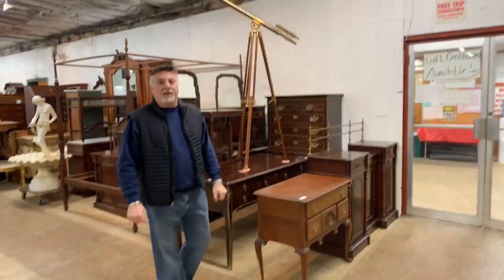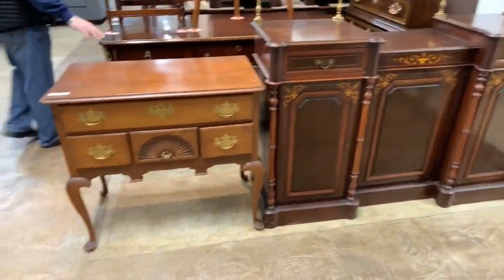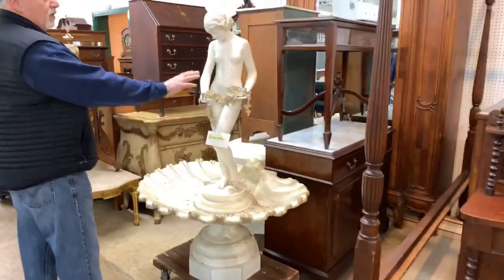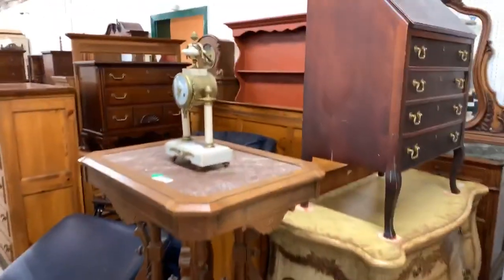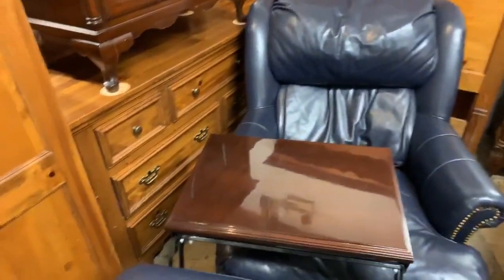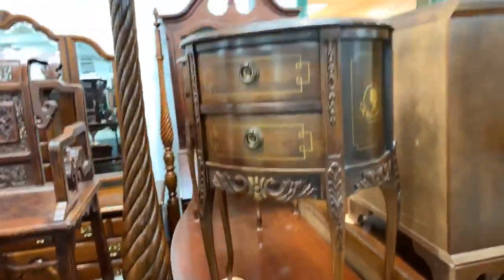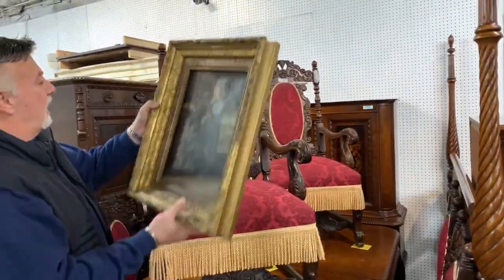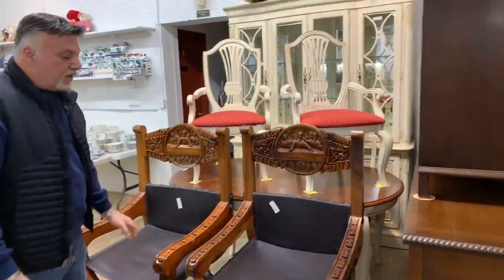2:30 pm the SIDE-LINE section loaded with FINE furniture Sunday February 9th South Jersey Auction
2:30 pm the SIDE-LINE section

MASSIVE -  FUN – ACTION – PACKED – AUCTION
February 9th,  Sunday
Doors Open 8:00 am
Auction Starts 8:30 am
Preview: Saturday 8:30-3:00 pm

LIVE | ABSENTEE | PHONE BID | IN-PERSON

FREE admittance FREE registration FREE buyer number FREE membership FREE coffee

♥ South Jersey Auction by Babington Auction Inc. ♥

40+ FANTASTIC ESTATES including Antiques, Vintage, Designer and Decorative Arts, Mid Century Modern, Asian, Contemporary, Rugs, Military, Gold, Silver, Coins, Ephemera, Collectibles, Tools, Yard, Garden Items and much much more!!